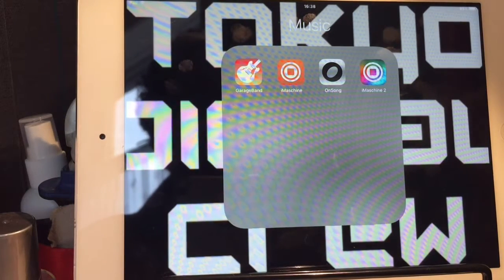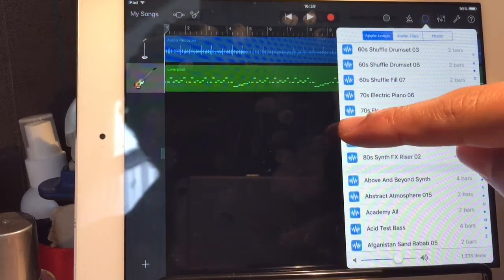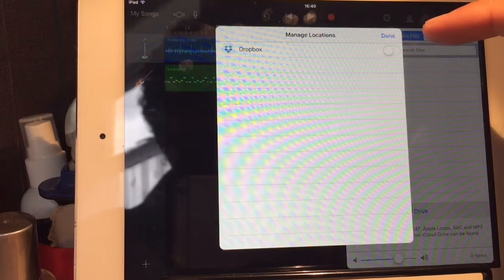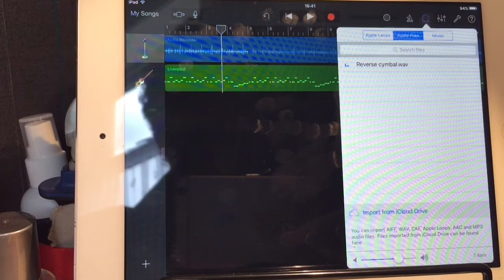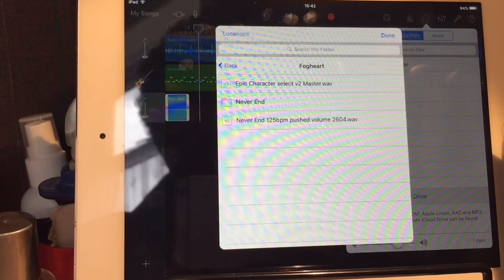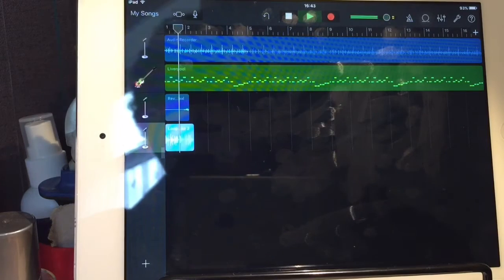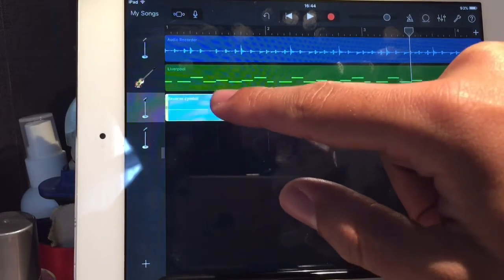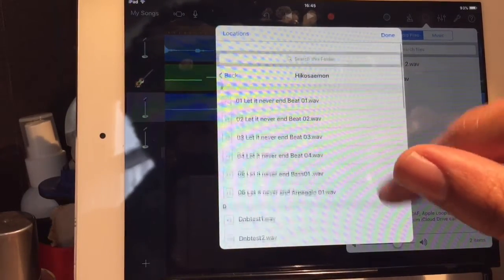How to use Dropbox (and other cloud storage) with GarageBand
A tutorial on using Dropbox and other cloud storage (google drive, one drive, etc) in GarageBand to import audio files